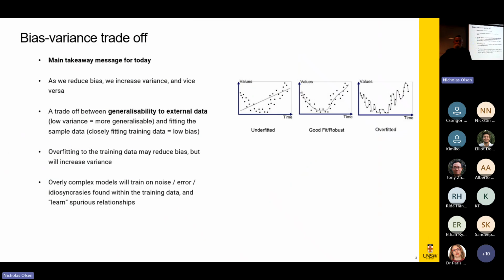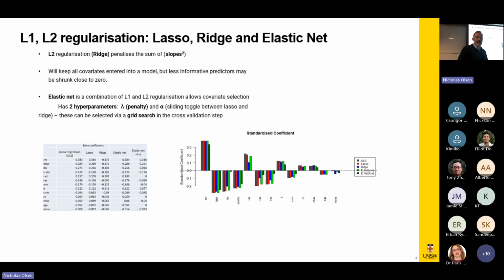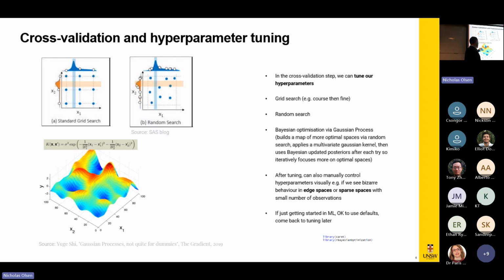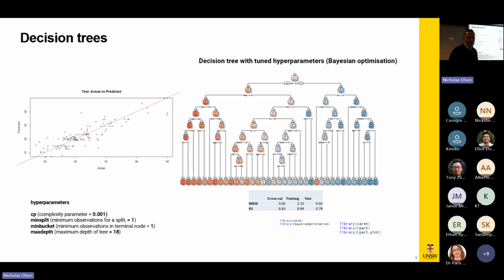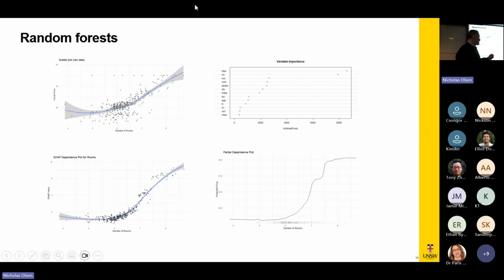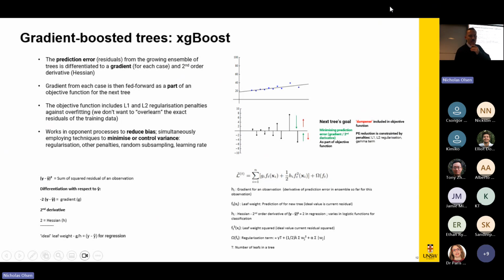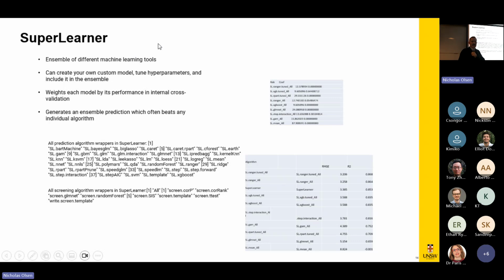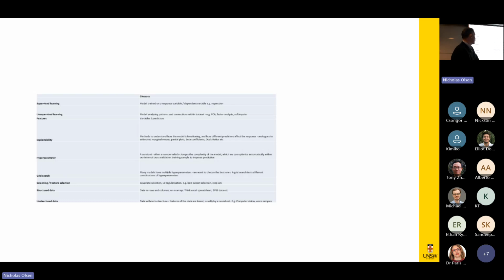50 Shades of Weigh: A Short Introduction to Classic Machine Learning Algorithms in R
This seminar will briefly cover tree-based models such as random forests and XGBoost, supervised principal component analysis and others - as well as a weighted ensemble of models to improve prediction.